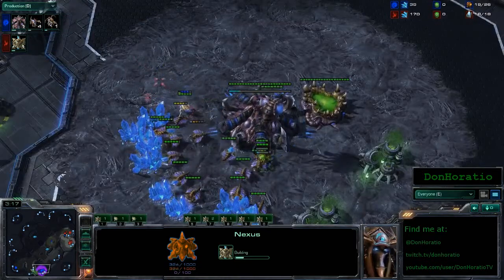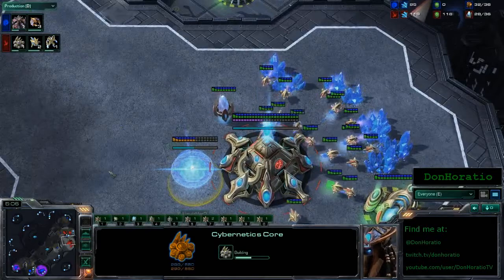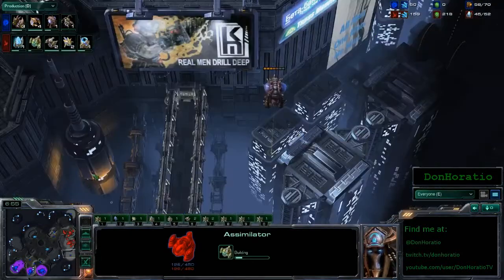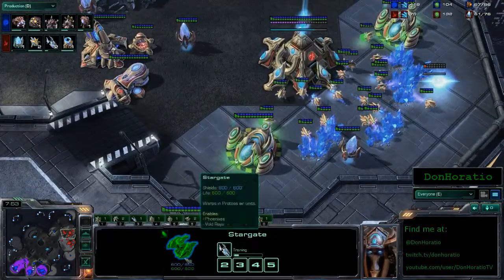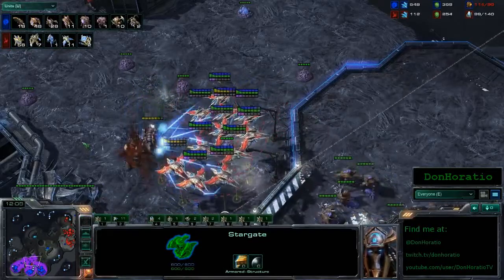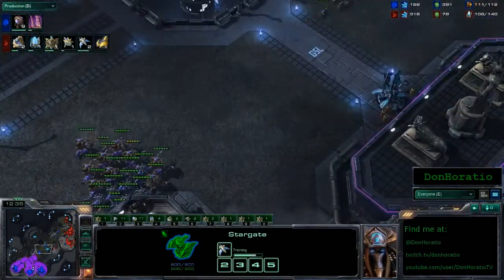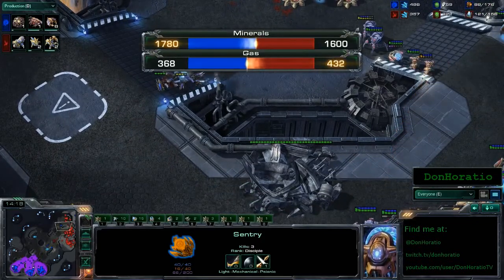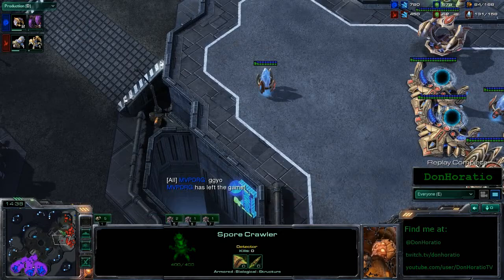IPL Fight Club HIN Grand Final - HerO vs. DRG Game 4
IPL Fight Club at Hot Import Nights Grand Final
LiquidHerO (P) vs MVPDongRaeGu (Z)
Game 4 on Metropolis